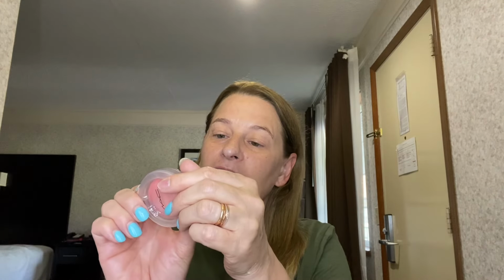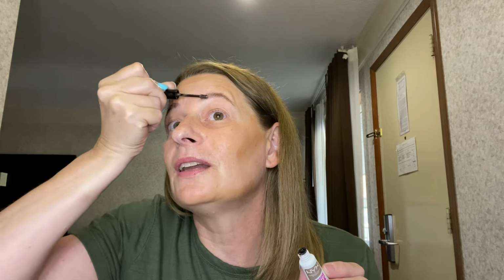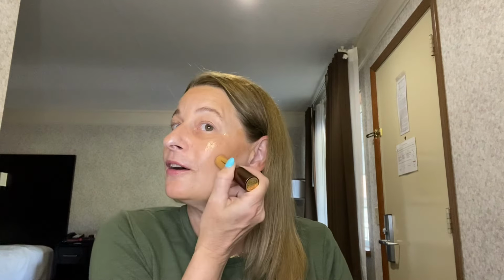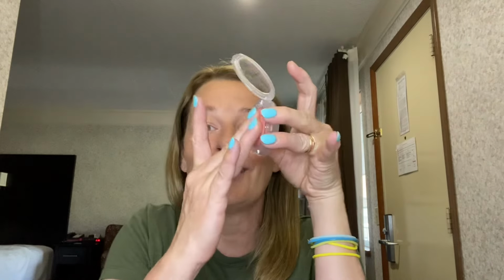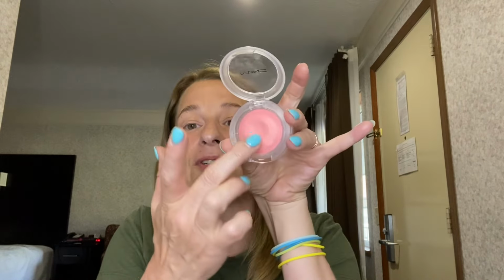New Essence, GUERLAIN, ELF, Lottie, Milani, MAC, Revolution & More!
So few towers and wifi up, up!! Took 7 hours to upload this vid!  It was an amazing day, I’ll upload a short with snippets of the day!

Hi everyone!  Trying a few new items from my collection and checking in from vacay.  Mom is officially not in the basement!
Hope everyone is well 🤗

Products used
Tirtir Toner & SOS Serum
GUERLAIN, Abeille Royale Youth Water Oil
GUERLAIN, Orchard Imperial under eye cream
NARS Light Reflecting under eye brightener, Night Swan
Huda Beauty Color Corrector
ELF Beauty Color Corrector, Peach
GUERLAIN, Kiss Kiss lip balm
GUERLAIN Powder Blush
Maybelline Liquid Blush
Essence Baby Got Blush liquid wand blush
Lottie London liquid highlighter
NYX Brow Gel, Taupe
Too Faced Contour Stick, Chocolate Mousse
Essence Mascara
Milani Creamy Bronzer
MAC Glow Play Cushion Blush
Revolution Ceramide Primer
CT Invisible, Poreless, SPF 50, Primer